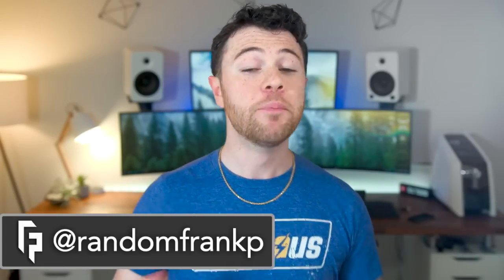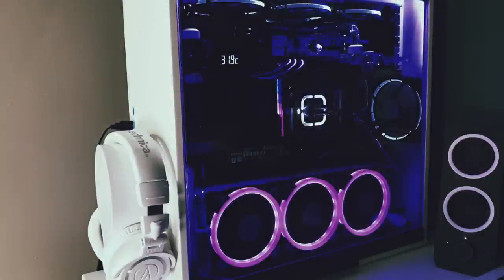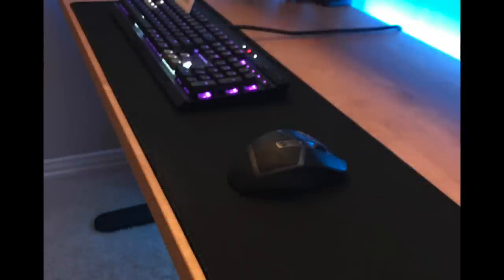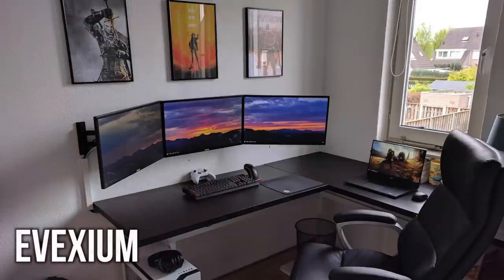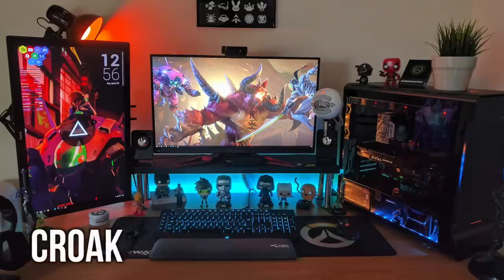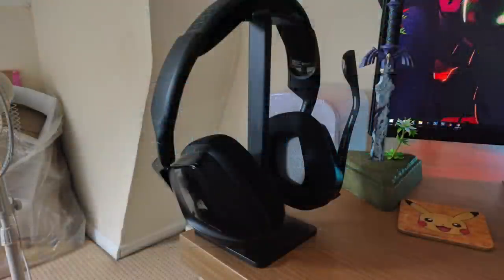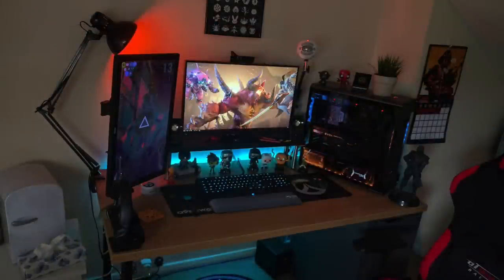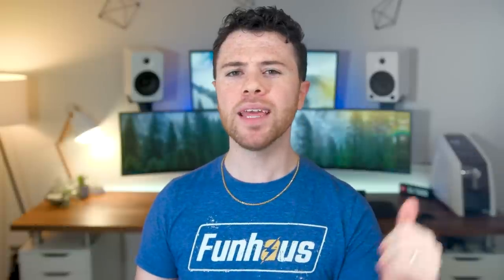Room Tour Project 93 - Best Gaming Setups!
Ready for some sick triple and dual monitor desk setups?!

— Desaturated —
LG 29" Ultrawide Monitor
Asus 32" Monitor
Logitech Performance MX Wireless Mouse
Logitech z200 Speakers
Audio Technica ATH-M50x Headphones
Ryzen R5 1600X CPU
MSI B350M Mortar Arctic Mobo
GSkill TridentZ RGB RAM
GTX 1070 MSI Seahawk EK GPU
InWin 303 White Case
RGB Light Strip

— Michael T —
Asus PG348Q 34" Ultrawide Monitor
Acer K272HUL 27" Monitor
Corsair Gaming K70 RGB Keyboard
Logitech G602 Mouse
Glorious Extended Mousepad
Hyper X Cloud II Headset
Intel i7 7700K CPU
NZXT Kraken x52 AIO
Asus Prime z270-A Mobo
GSkill Trident Z RGB RAM
MSI GTX 1080 Gaming X GPU
NZXT S340 Elite Case
RGB Light Strip

— evexium —
Asus VN247H Monitor
Corsair Vengeance K70 Keyboard
Razer Mamba Mouse
ATH M40X Headphones
i5 4690k CPU
MSI Z97-G43 Mobo
GTX 970 Strix GPU
Corsair Vengeance Pro Series RAM
500GB Samsung SSD
NZXT H440 Case
Dell XPS 15 Laptop
Logitech MX Anywhere 2 Mouse
RGB Light Strip

— Croak —
Acer Predator XB271HU Monitor
BenQ 27” Monitor
Razer Blackwidow Chroma Keyboard
Logitech G502 Mouse
Overwatch Mousepad
Moto 360 Smart watch
Corsair Void Headset
POP Figures
IKEA Signum
Phanteks Enthoo EVOLV Case
EVA 1070 FTW GPU
RGB Light Strip

— Jack E —
50 Inch Samsung 4K SUHD Curved TV
8.1 Curved Samsung Soundbar
Xbox One S
Xbox One Elite Controller
Astro A50 Wireless Headset
Technic Lego Porsche GT3 RS
Technic Lego Mercedes Arcos
RGB Light Strips

1. Upload 10-15 photos of your setup, pc (open & closed), and all gear/peripherals to an IMGUR album (ONLY Imgur allowed)
2. Include in the album description your entire PC specs and all gear/peripherals you have